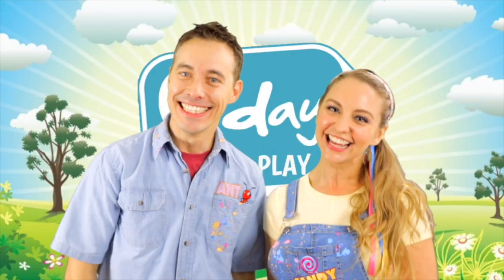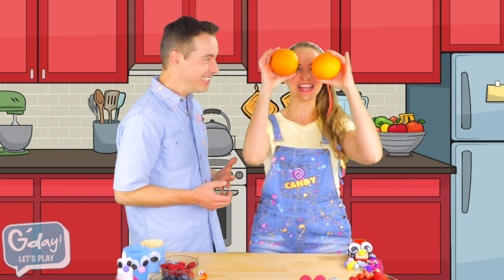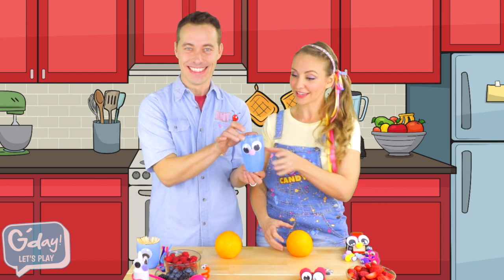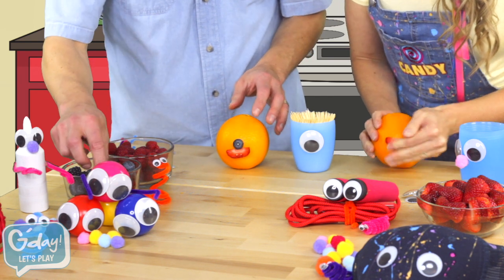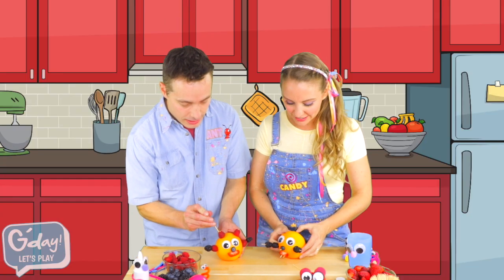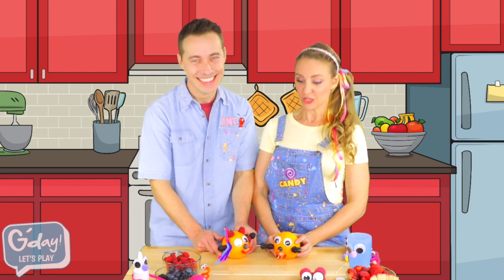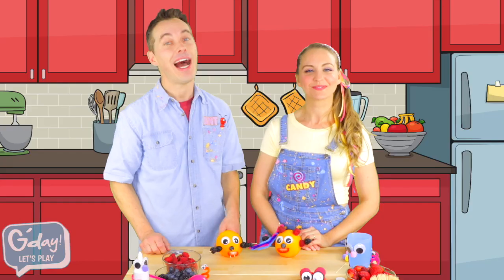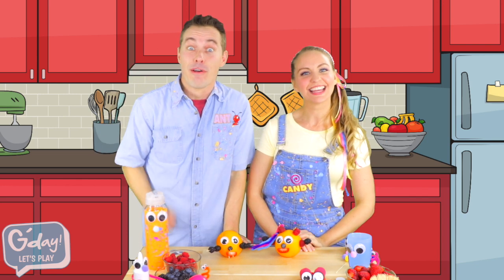Just Say G’day | Learn How To Make New Friends | G'day Let's Play Episode 1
Making funny faces out of some yummy fruit reminds Candy and Ant how they first met and became great mates!

Learning how to make new friends can be challenging for children. In this video children will learn that being a little bit brave and saying “G’day” can begin a great friendship.
Why don’t you give it a go? You never know where new friends can be found. Just be brave and say, “G’day!”

Hosts:
Candice Moll
Anthony O’Donohue

Written by:
Candice Moll
Anthony O’Donohue

Producers:
Candice Moll
Anthony O’Donohue
Ivan Pacheco
Meaghan Davies

Director of Photography:
Ivan Pacheco

Editor:
Ivan Pacheco

Child Psychology Consultant:
Lisa Shetler